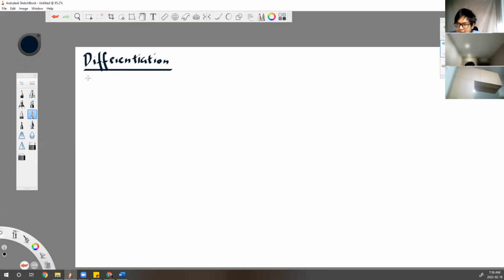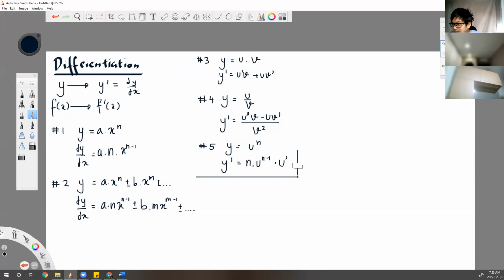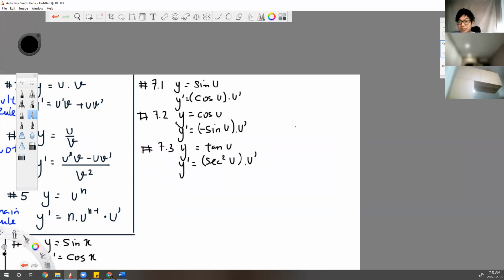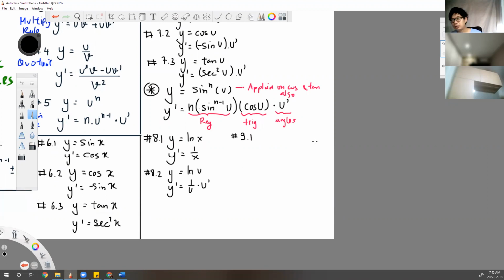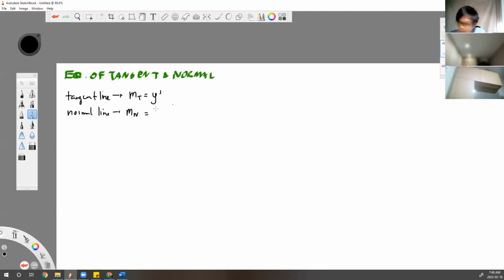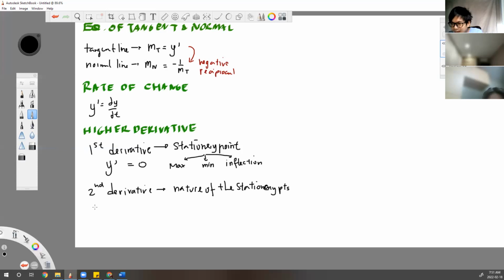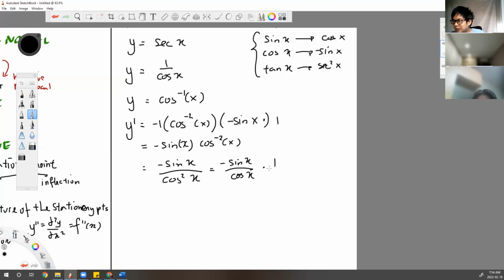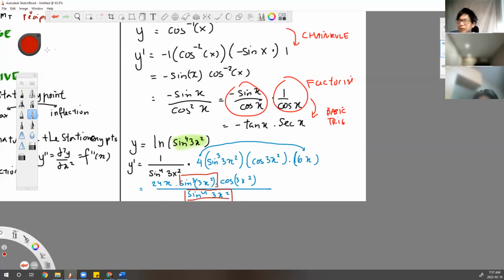PURE CONCEPT OF DIFFERENTIATION OR DERIVATIVE OR DIFFERENTIAL